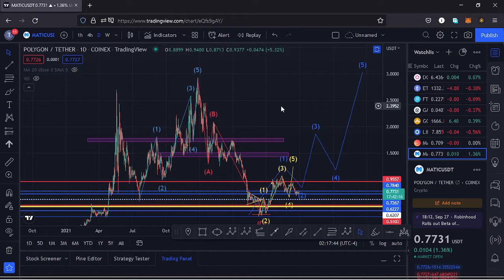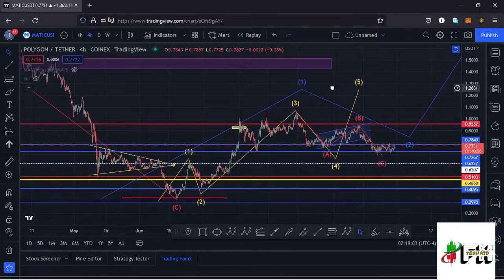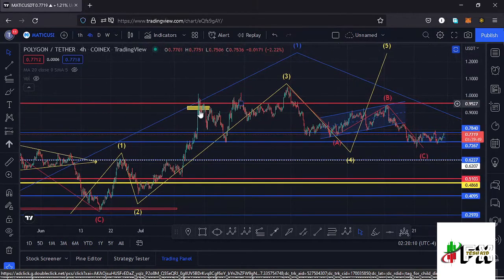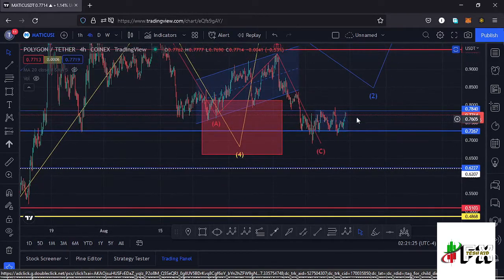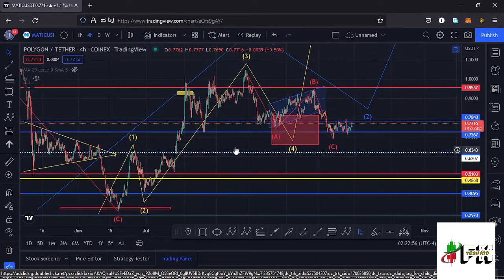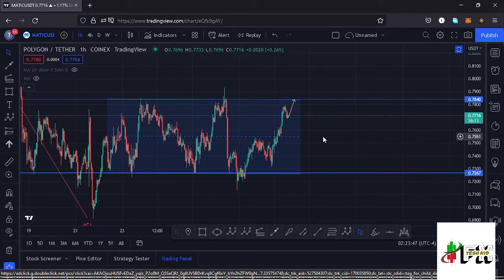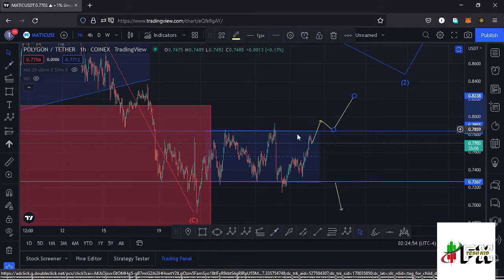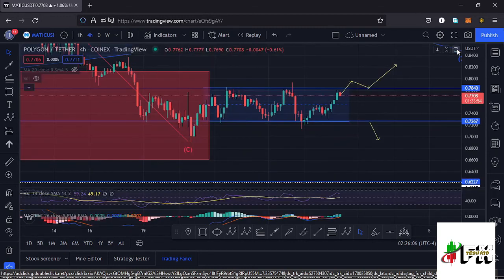POLYGON MATIC PRICE PREDICTION UPDATE!!! ELLIOT WAVES AND TECHNICAL ANALYSIS